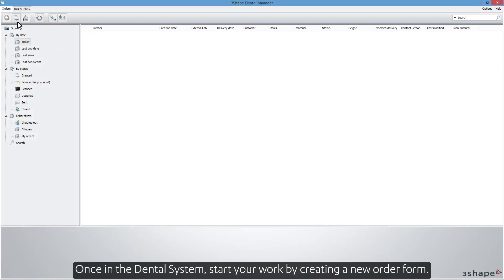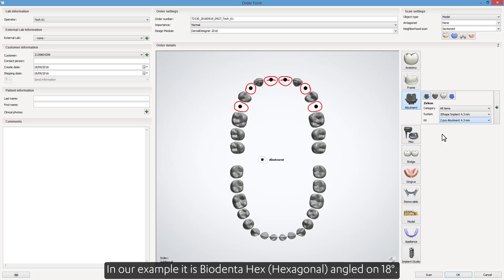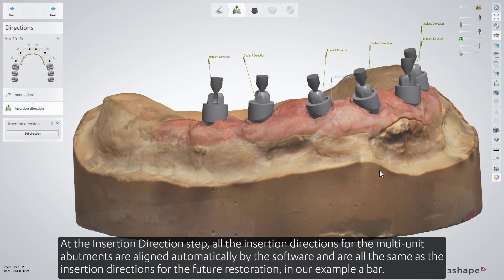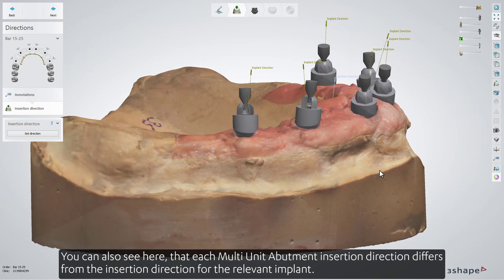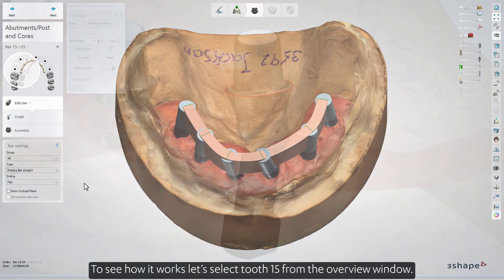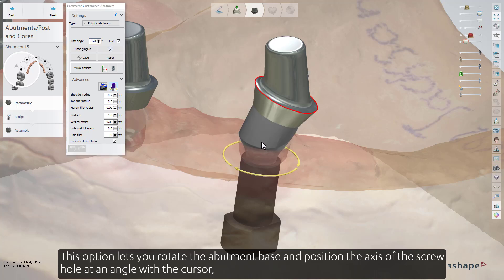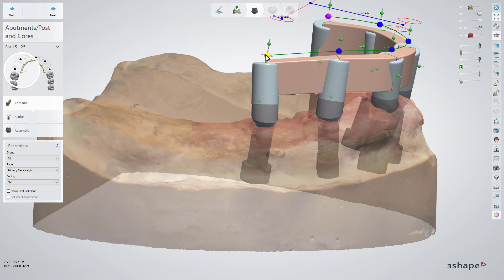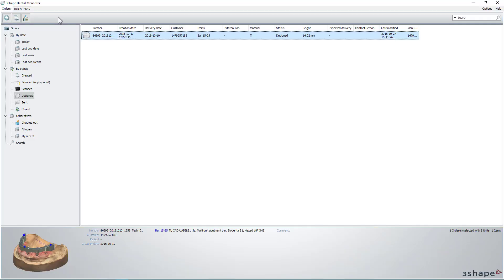Using multi-unit abutments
Using multi-unit abutments in 3Shape Dental System